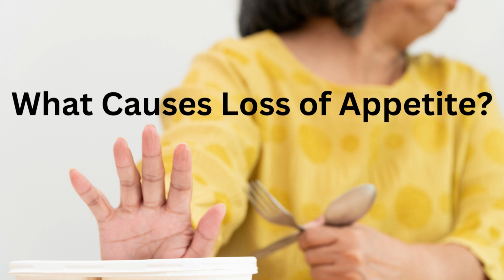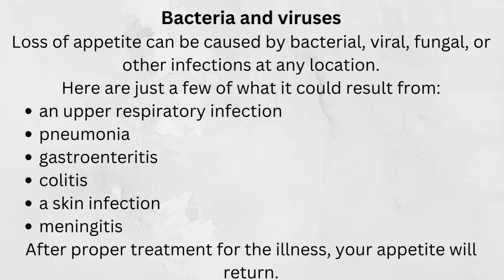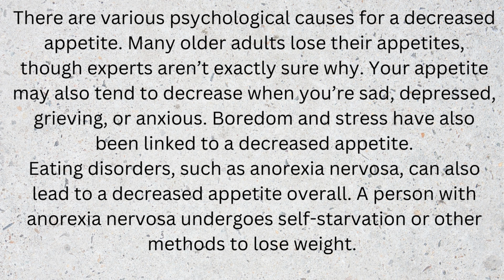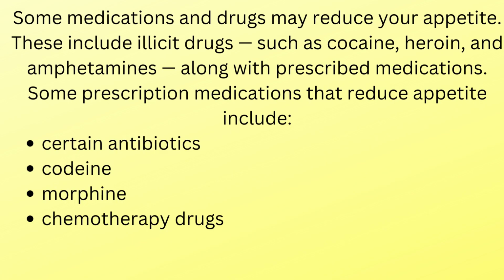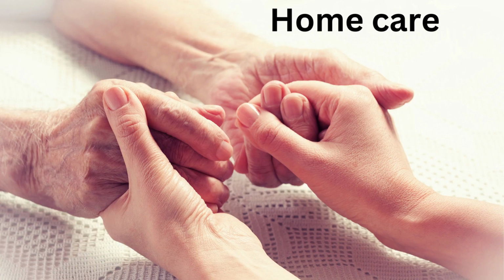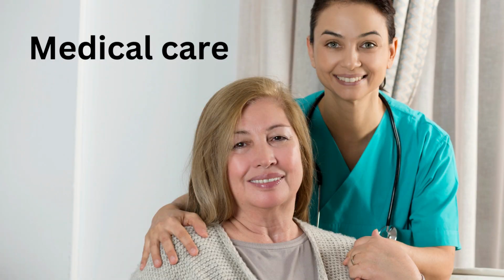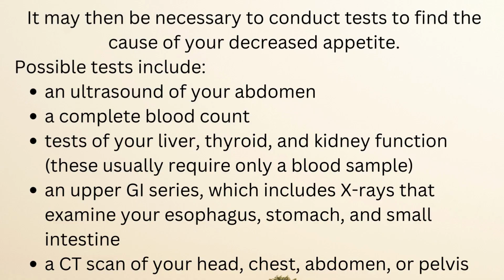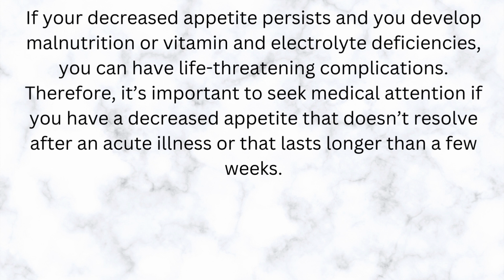What Causes Loss of Appetite?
Are you one of those who do not feel hungry at all? In this video we will discuss about What Causes Loss of Appetite? Symptoms and treatment.